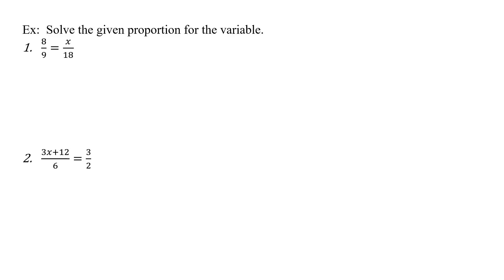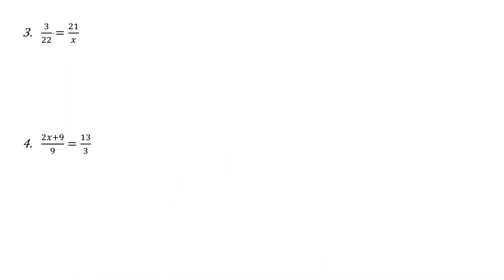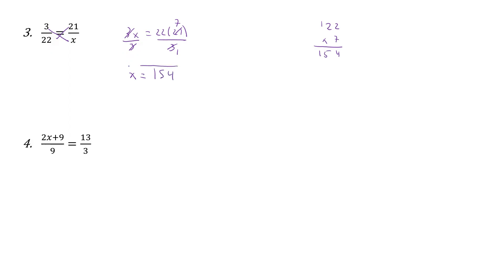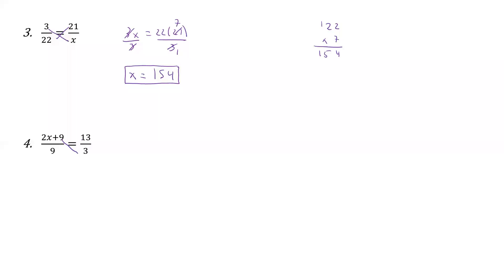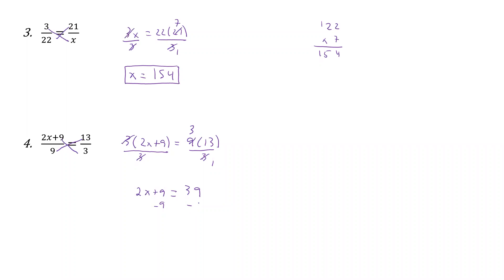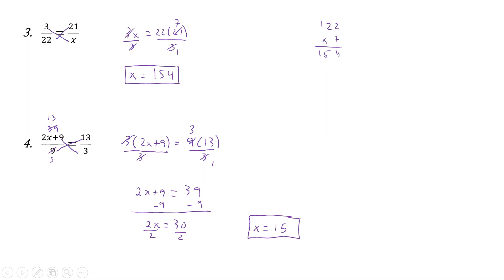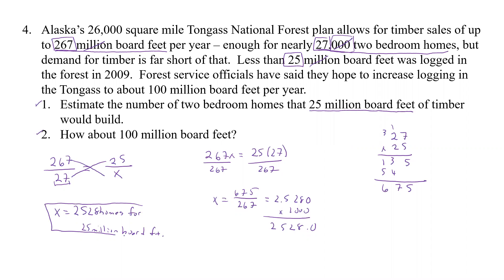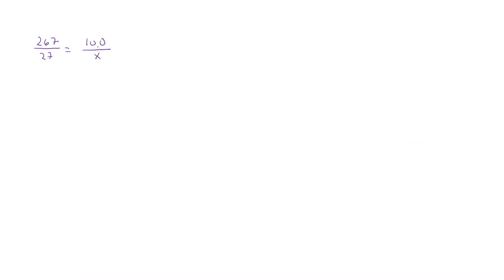6.2 Set 1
Examples:  6.2  Introduction to Proportions